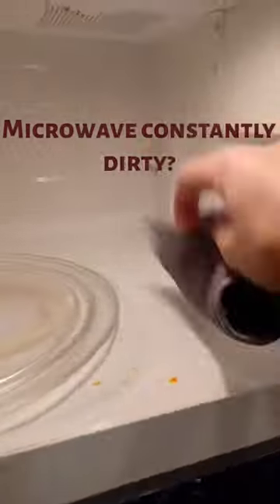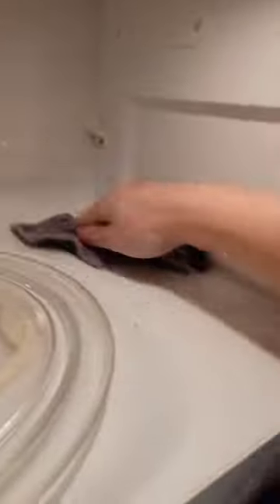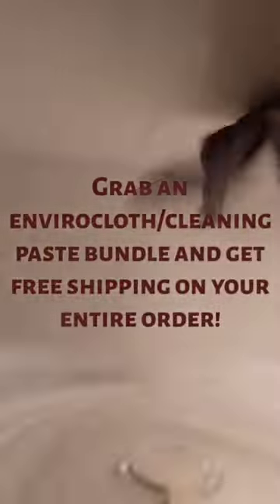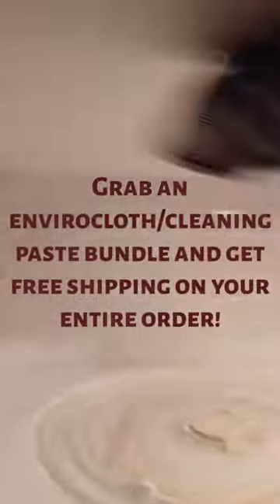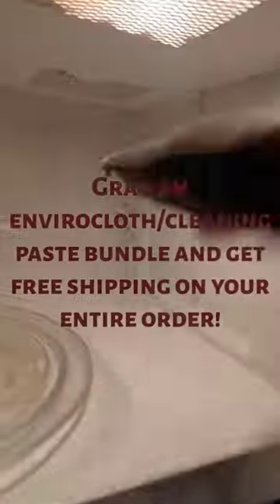Microwave constantly dirty? Get a sparkling clean EASILY with Norwex EnviroCloth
Avoid cleaning your microwave because it's a hassle?  Actually get it done quickly and easily with a Norwex EnviroCloth and Cleaning Paste

Grab them in a bundle and receive F R E E $HIPPING on your entire order until June 29 @ Noon

Comment with questions and grab yours at alwaysradianthome.com